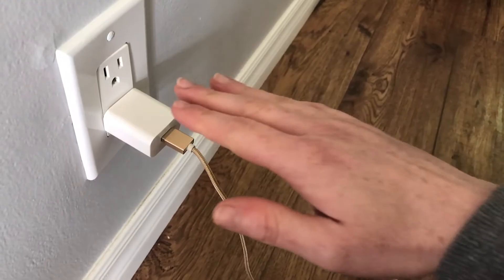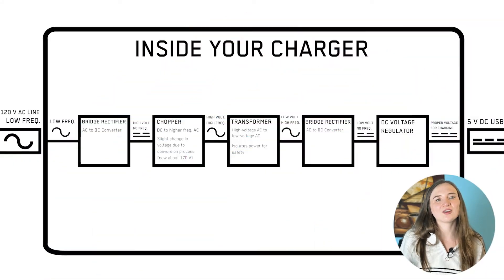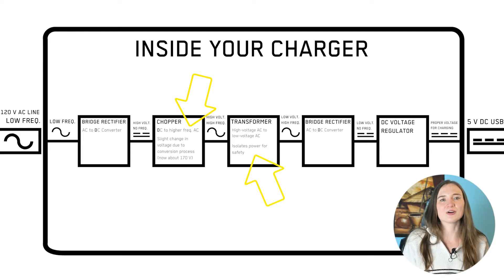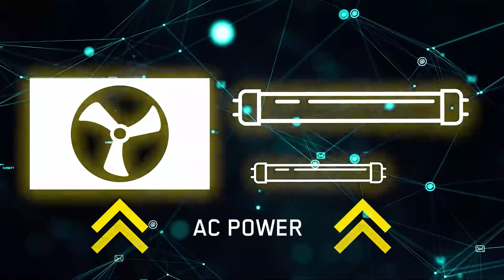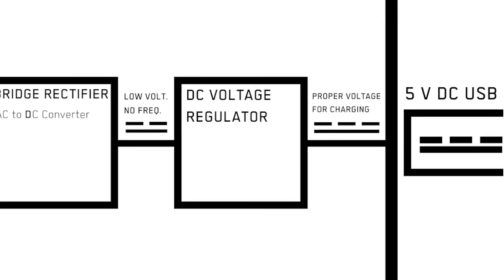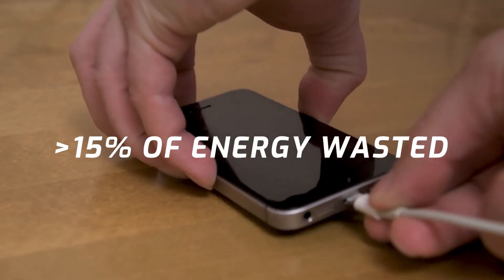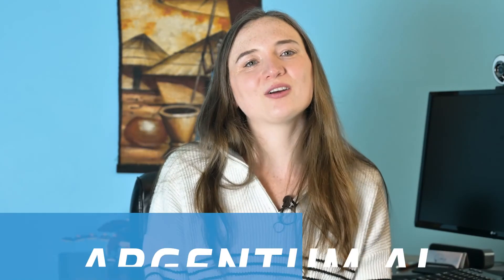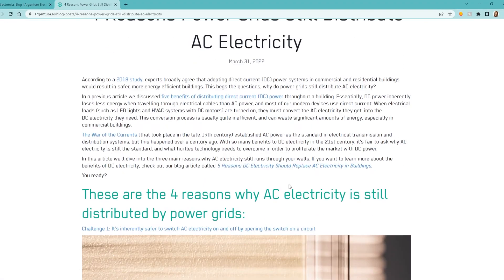Why do your chargers get so hot? + The inside of a charger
A simple, but detailed explanation for why those charging blocks on your laptop or cellphone get so warm. Also, get to know what's actually inside your charger (hint: there's 5 different components in that block!)

Got a question about what's going on with your electronics? Or about a trending topic in tech? Submit it in the comments below using the hashtag

Electric Insights is powered by Argentum, where we save commercial buildings up to 40% in operating costs by eliminating inefficient AC to DC power conversions, and optimizing energy consumption with intelligent technology.